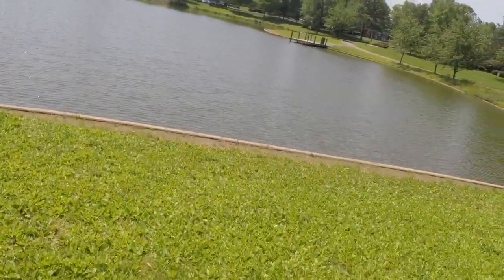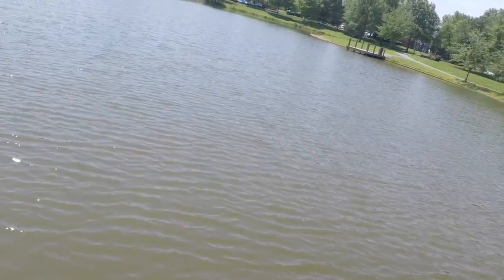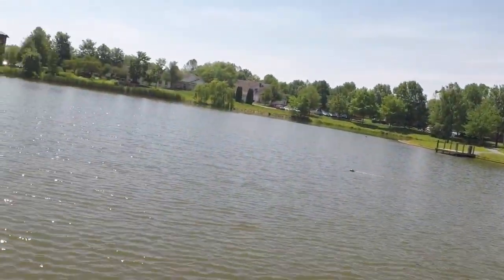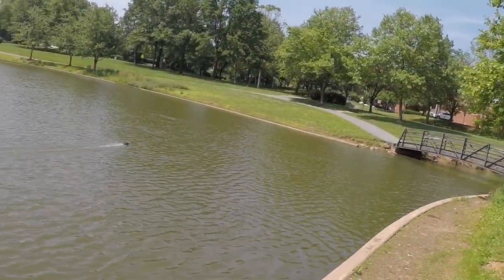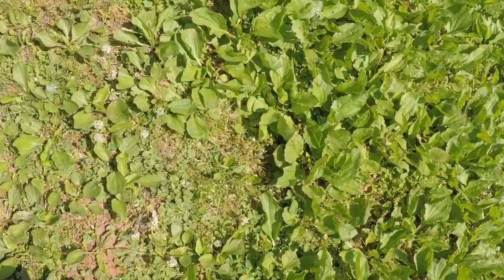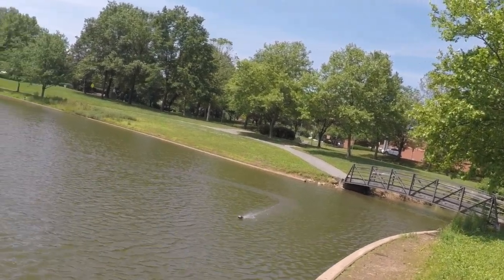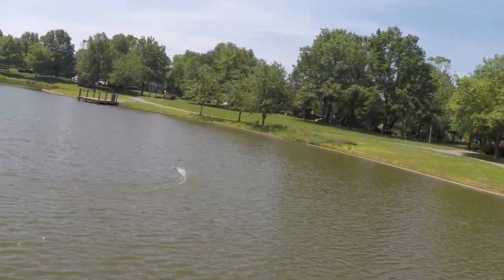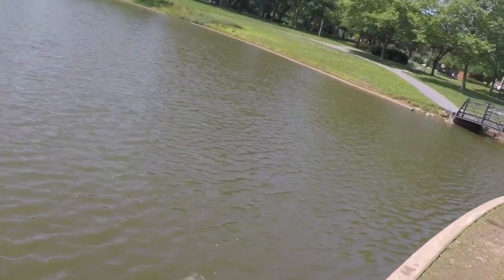Black marlin Mx lipo test